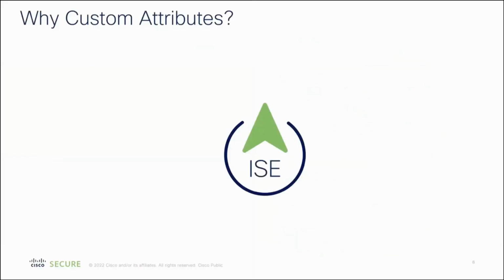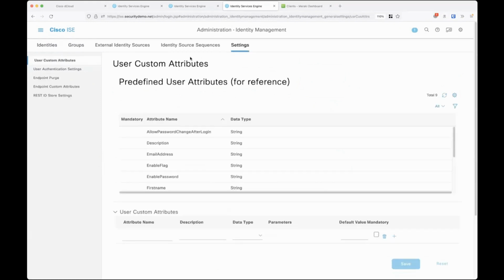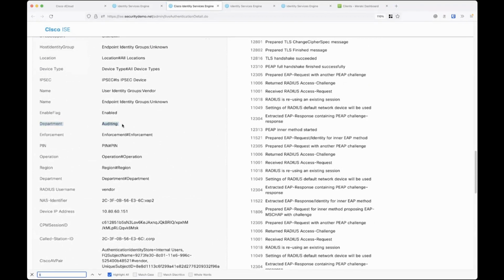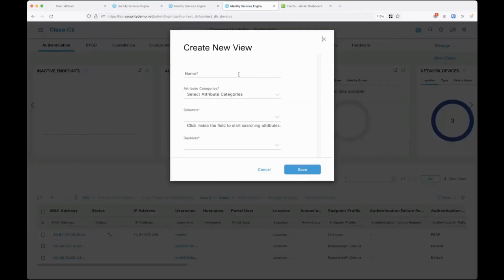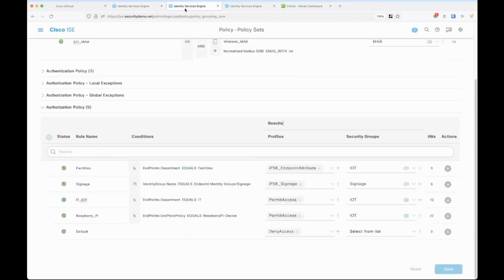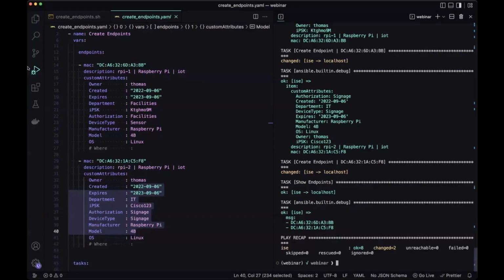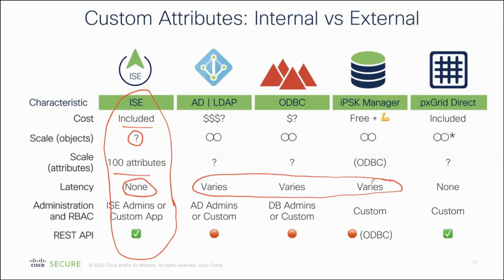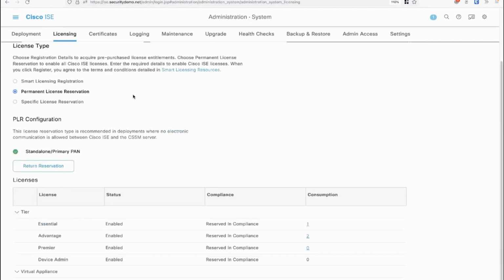ISE Custom User & Endpoint Attributes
Presented by Thomas Howard, Cisco ISE TME

00:00 Intro & Agenda
00:50 Why Custom Attributes?
03:09 Endpoint Profiles, Endpoint Groups versus Custom Attributes
05:01 Defining User Custom Attributes for ISE Internal Users
06:10 Defining Endpoint Custom Attributes and their Common Uses
07:36 Demo: Creating User Custom Attributes
10:41 Demo: ISE 802.1X Policy Review, and Authentication
13:51 Demo: Customize 802.1X Authorization Policy using Custom Attributes
15:20 Demo: Edit User Custom Attribute and Authenticate with Custom Attribute
16:51 Demo: Endpoint Custom Attributes
19:29 Demo: Custom Attribute Policies for IOT Endpoints
22:12 Demo: Raspberry Pi Authorizations using ISE Profiling Policies
22:36 Demo: Use Context Visibility to Edit Endpoint Custom Attributes in ISE
23:50 Demo: Create New Custom Context Visibility Dashboard
25:25 Demo: Push Endpoint Custom Attributes via Ansible using ISE REST APIs
       🐞: The ISE REST API for endpoints will not update an endpoint that already exists
30:43 Demo: Authorize Raspberry Pi using 'Department' Custom Attribute
32:03 Demo: Authorize Raspberry Pis using Endpoint Identity Group and Identity PSK (iPSK)
35:32 Demo: Authorization Profiles for Static iPSK with Meraki and iPSK in an Endpoint Custom Attribute
39:30 Demo: Context Visibility updates with Python or curl
40:24 Demo: Context Visibilty CSV Export and Import
44:42 Custom Attributes from External Databases: AD, LDAP, ODBC, iPSK Manager, pxGrid Direct
50:36 Cisco pxGrid Direct in ISE 3.2
52:00 Configure Per-User Dynamic Access Control Lists in ISE
52:28 Preview: CMDB Server in AWS with NGINX serving JSON for pxGrid Direct
54:03 ISE Webinars and Resources
54:50 Q&A: Can you show the ISE License Consumption for the scenarios today?

- iPSK manager ⚠ Open Source Project - Not TAC Supported!
- Does ISE Support My Network Access Device?